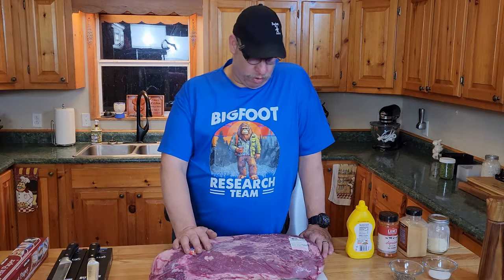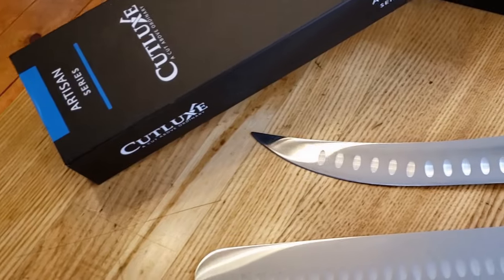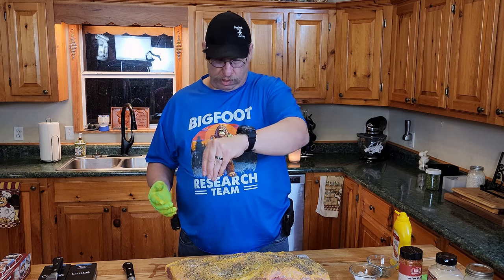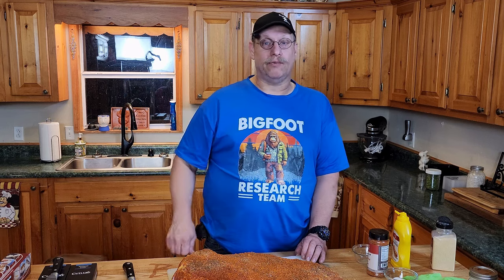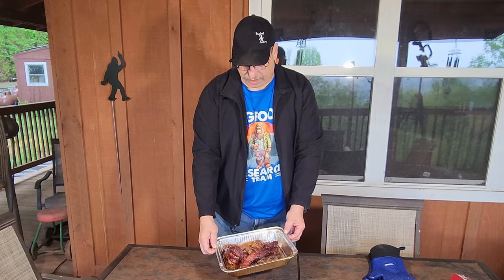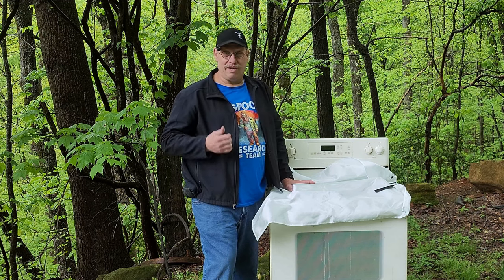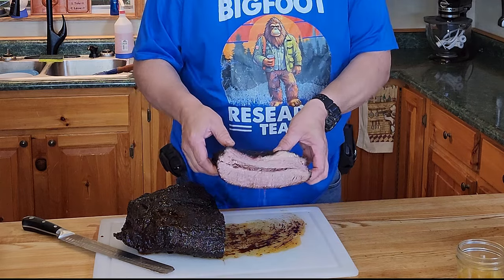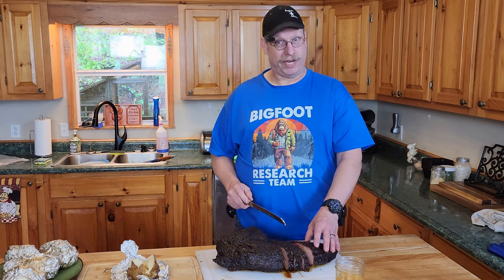Smoking Brisket in Parchment Paper: A Flavorful Twist!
Hey there, BBQ enthusiasts and seekers of the savory! Ever wondered how to elevate your brisket game to mythical proportions? Well, today, we're diving into the delicious world of smoking brisket in parchment paper, with a twist of Bigfoot-sized flavor! Get ready to embark on a culinary adventure that's part legend, part lip-smacking goodness. It's time to unravel the secrets of parchment paper perfection, with a dash of Bigfoot magic thrown into the mix. So, grab your smoker, summon your inner Sasquatch, and let's cook up a storm!
And if your looking for the fire blanket, Heres the link right here!!!

Also, Dont forget to check out the awesome knife I mentioned!!!